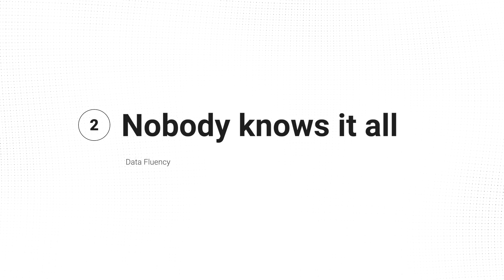You Don't Need to Learn Every Data Tool & Skill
Many data engineers feel overwhelmed by the need to know every tool and skill.

I compare this to learning a new language—it's not about trying to learn every word or phrase.

Instead, the real goal is being FLUENT enough to communicate effectively.

This mindset has guided my learning process over the past 10 years and is an approach I believe may help you as well.

In this video, you'll learn:
- The importance of fun projects for learning
- The value of your own data playground stack
- Leveraging a job to get paid to keep learning

By the end, you'll understand how to approach learning data engineering with a focus on fluency, making your journey less stressful and, hopefully, more enjoyable.

Timestamps:
0:00 - Intro
0:52 - Tips of becoming fluent
6:10 - Nobody knows it all